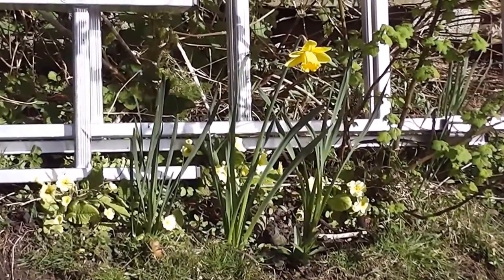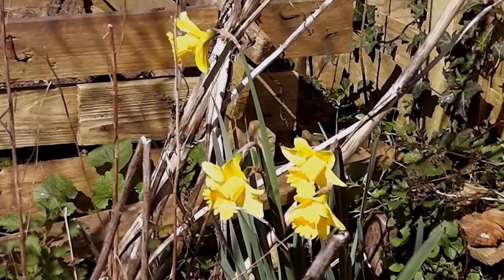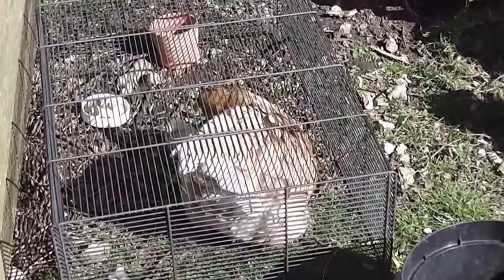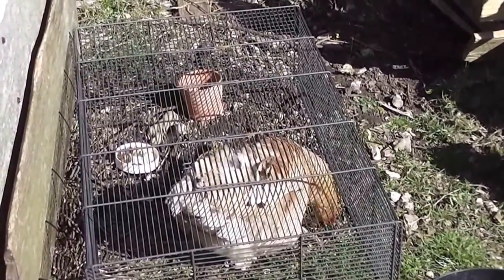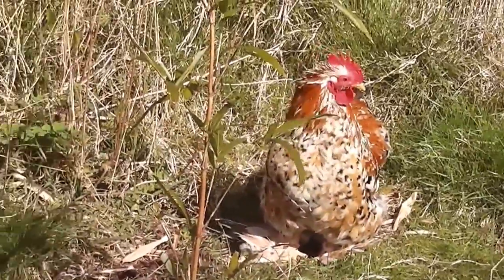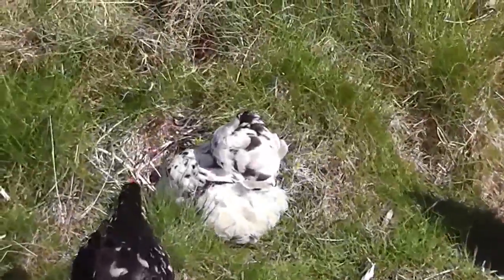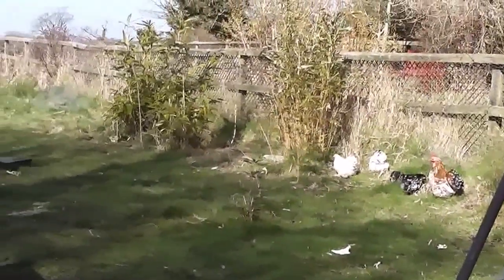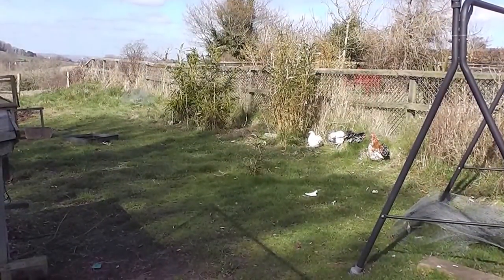Vlog. Video Log. 22nd March 2015